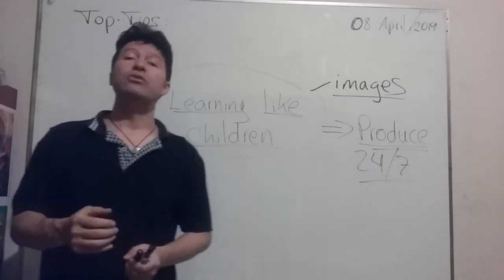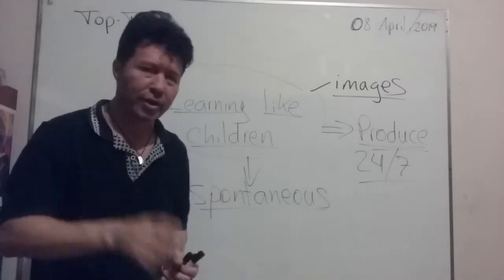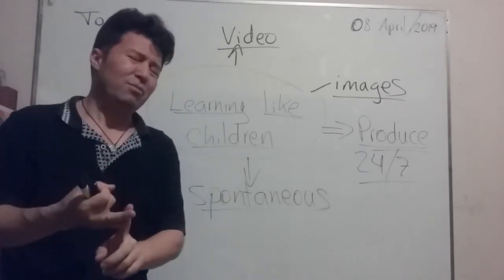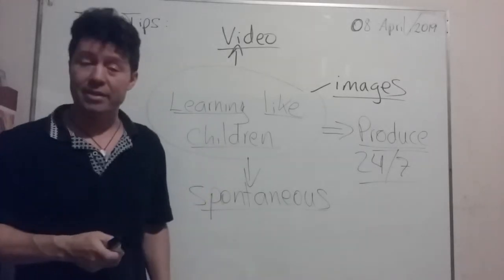TOP TIPS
Pensar y aprender como niños, siempre es más efectivo y dinámico en el aprendizaje de idiomas (por ejemplo)